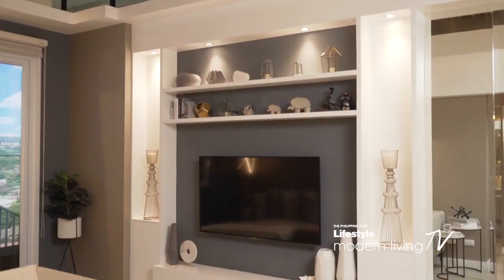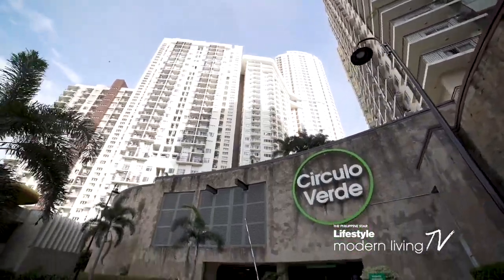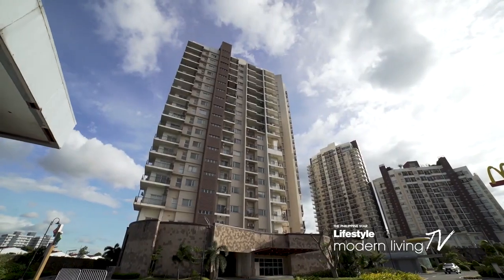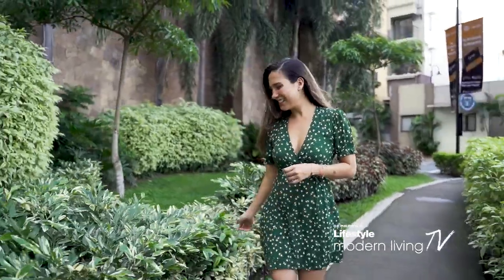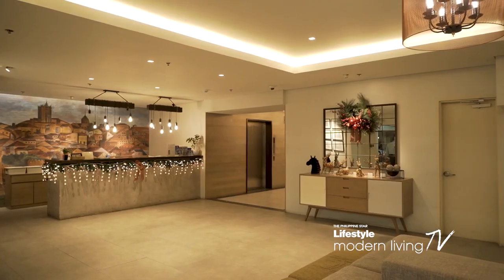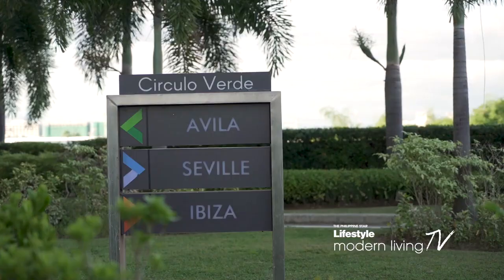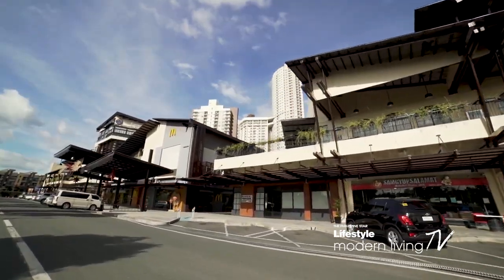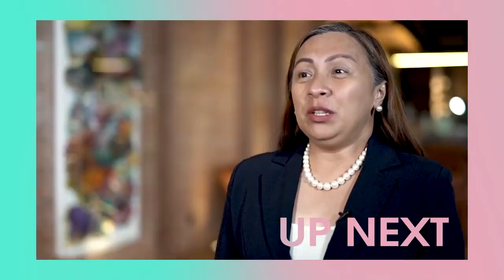Circulo Verde in Modern Living TV